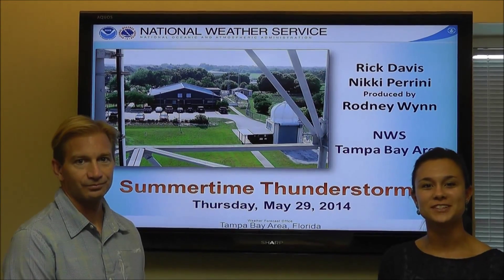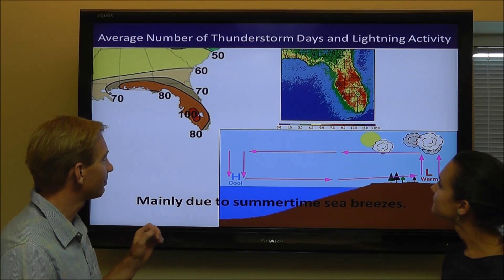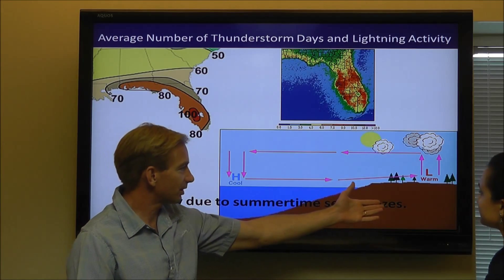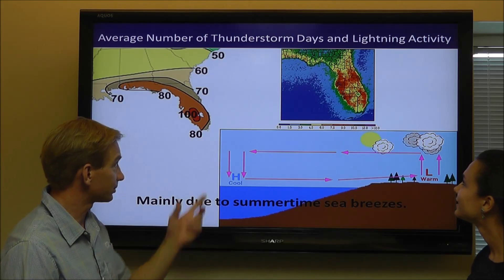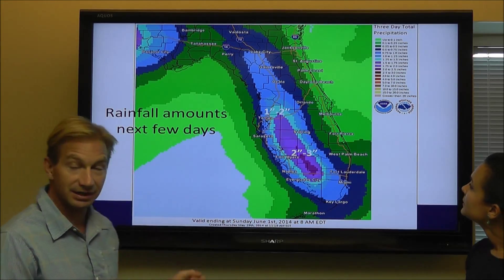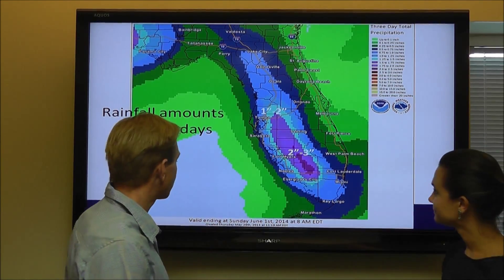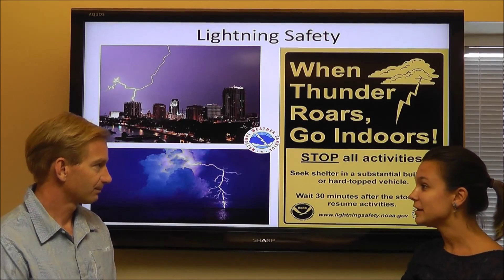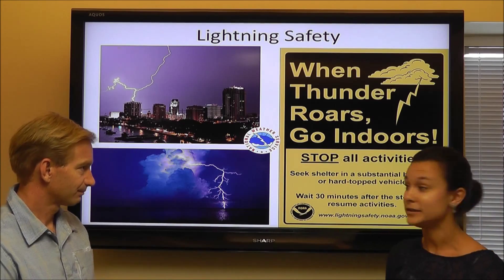Sea Breeze Thunderstorms and Lightning Safety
Thunderstorm impacts and lightning safety